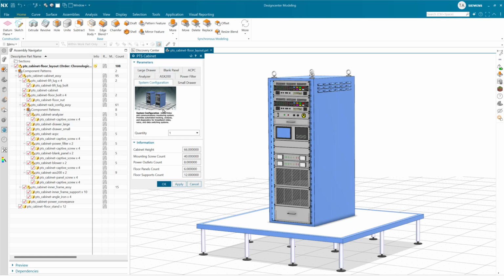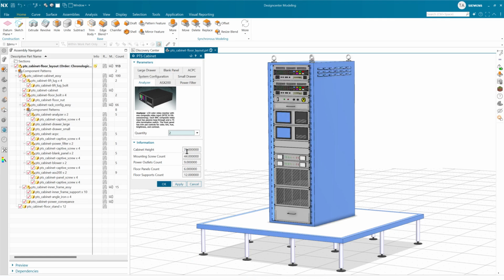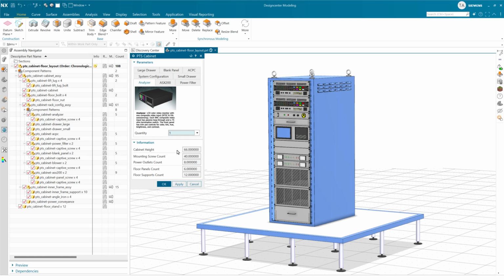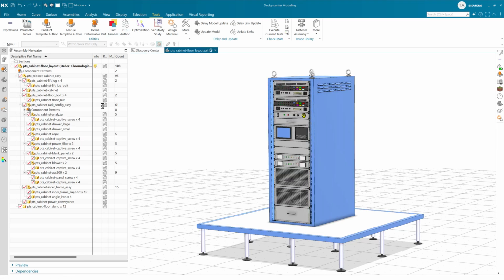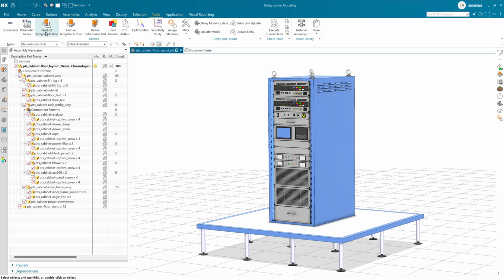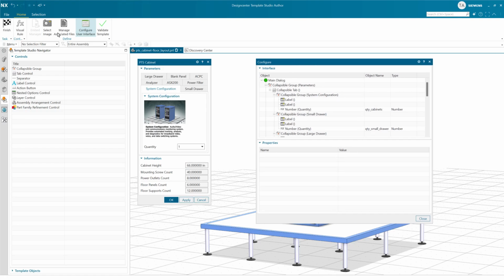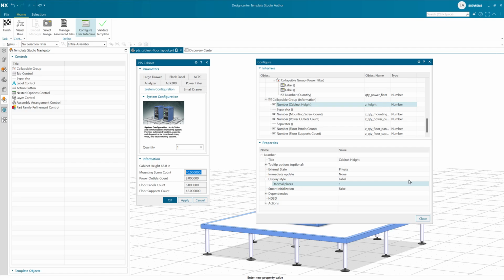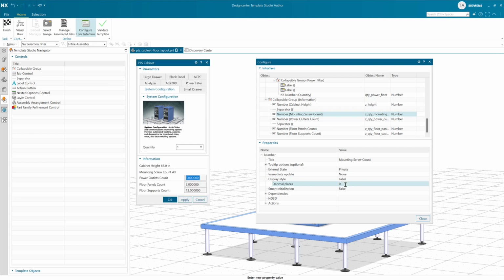NX Templates Authoring: Decimal Precision in Label Widgets [NX2506]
With the June 2025 release of NX, at your request we've added the ability for an author creating Product Templates, Feature Templates, or Deformable Components to explicitly choose the number of decimal places that will be displayed in a "Label" widget.  Historically, when Label widgets have been selected as the Display Style for a numerical expression input, NX has always shown a long set of multiple zeroes after the decimal place.  In many cases, these extra zeroes are unnecessary, and in cases where the expression is describing something like an integer quantity of objects, the zeroes are downright silly.  NX Template Studio Author now gives you full control over the number of decimal places that will be displayed, helping the end users of your templates more quickly and easily understand the feedback you're providing them with each Label widget. Making this selection is super-simple, so take a look and see whether this might be something you could easily add to your creation workflow!